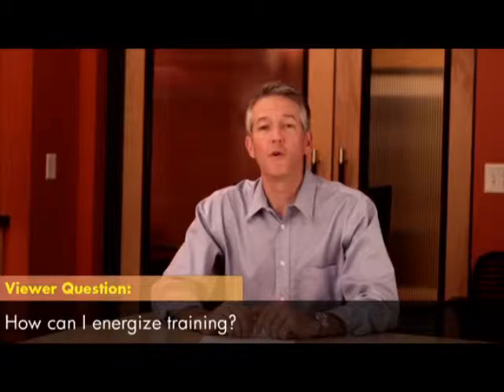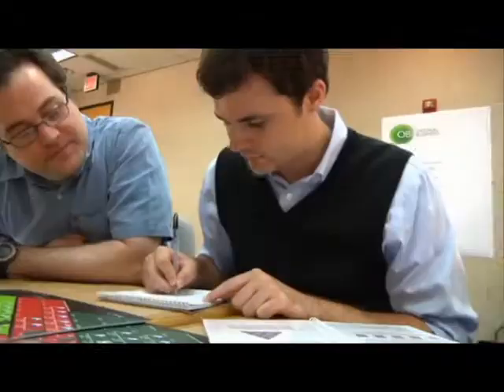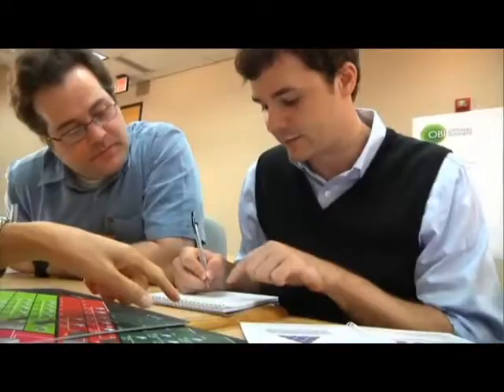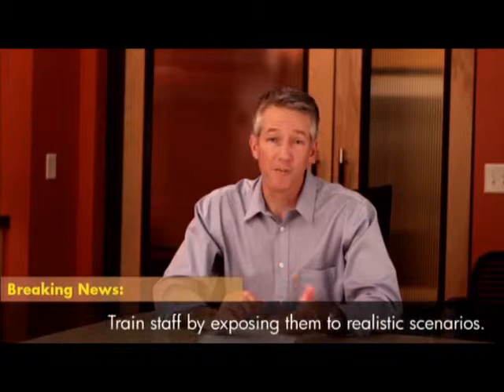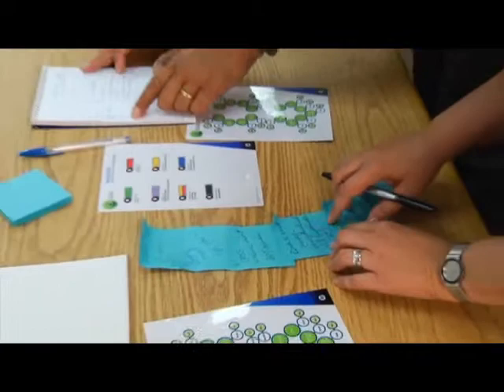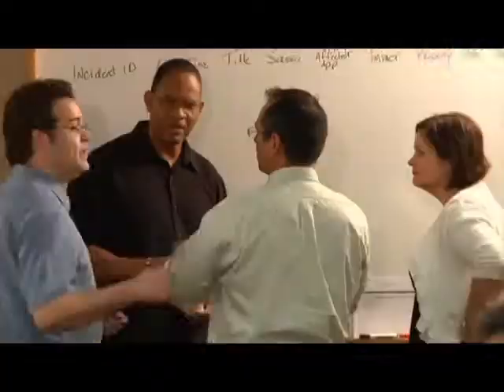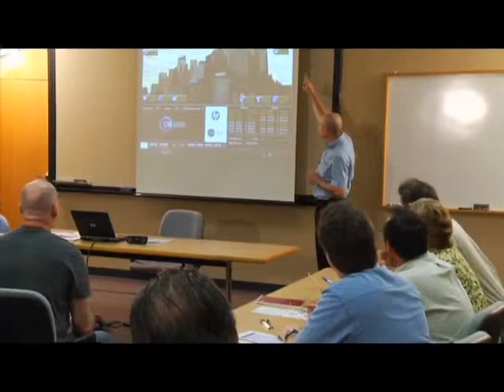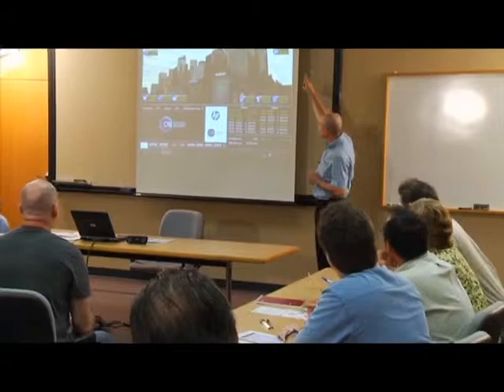The Knowledge Matters Series: Energize software training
HP Education Services tips on how to build excitement within your team about their software training